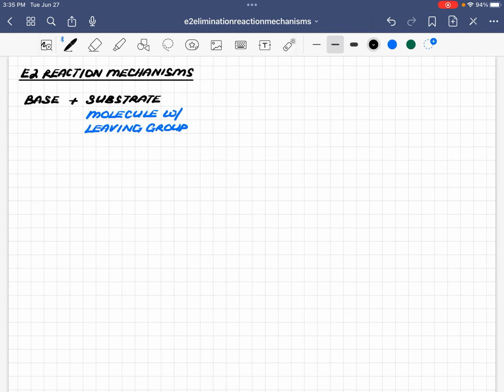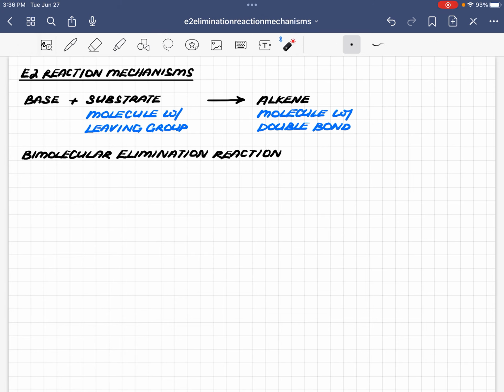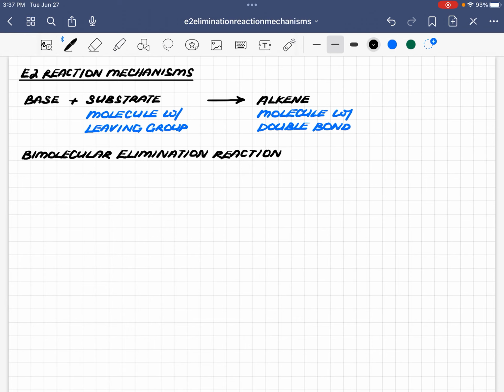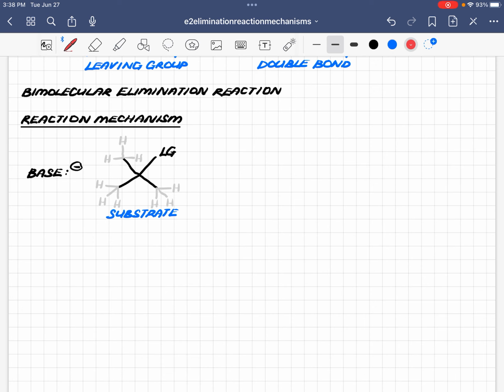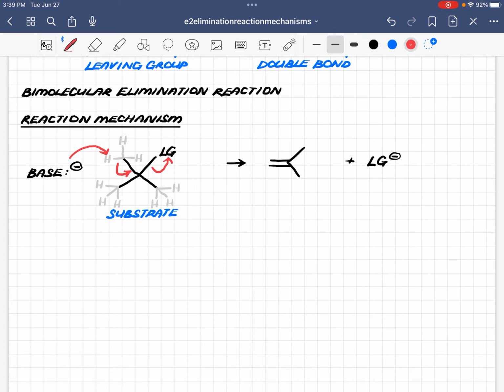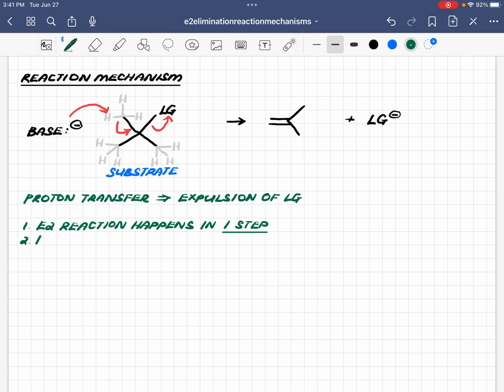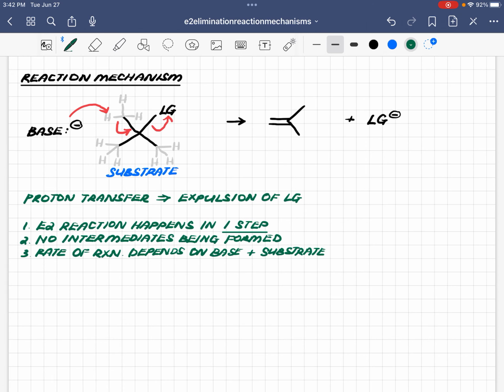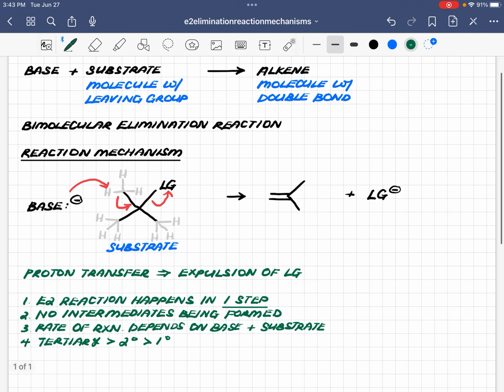Chemistea Time: The E2 Reaction Mechanism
In this lecture, I review E2 reactions and E2 Reaction mechanisms. This video covers:
👉 E2 reaction mechanisms
👉 arrow-pushing diagrams
👉 general concepts about E2 reactions

👉 Medium: The 131217net